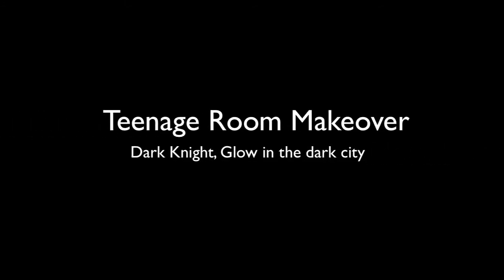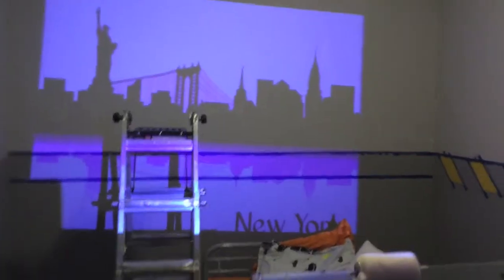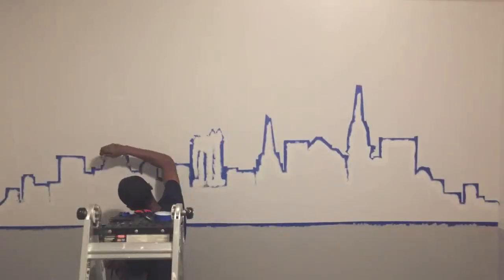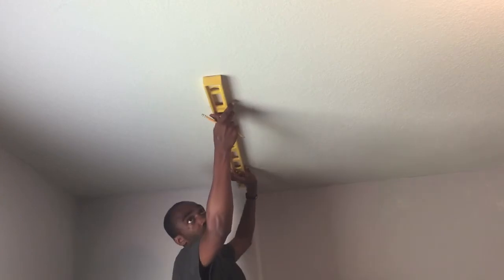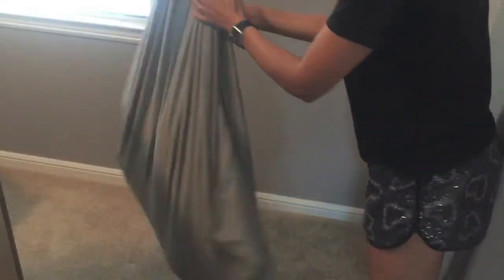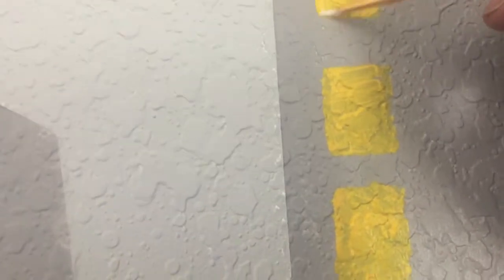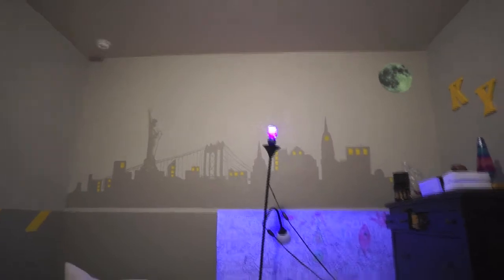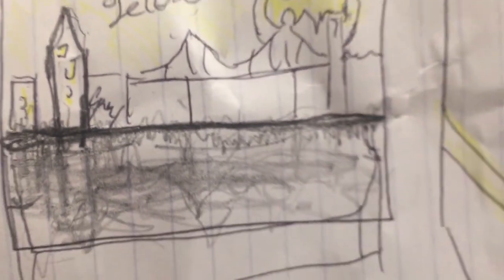💡 How To paint a Glow in the dark city wall mural 💡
Hi,

Our son is entering his teenage years, we wanted to update his room to a Dark knight/Batman theme.

We added a sensory swing and a glow in the dark New York city skyline.